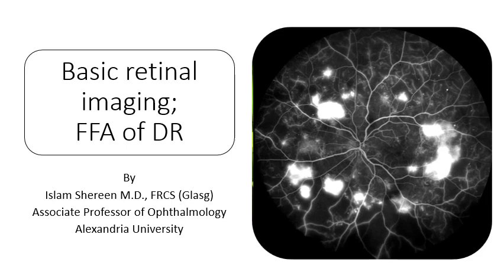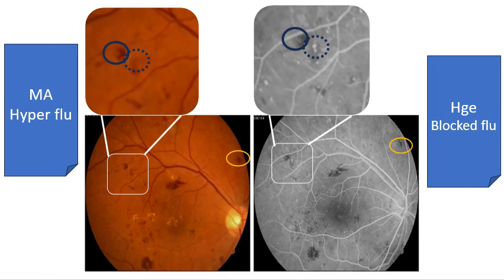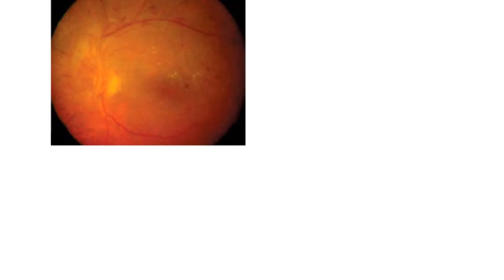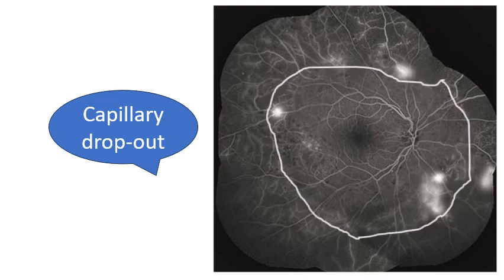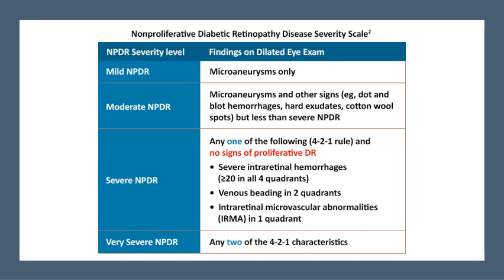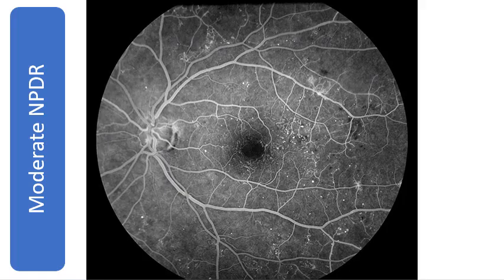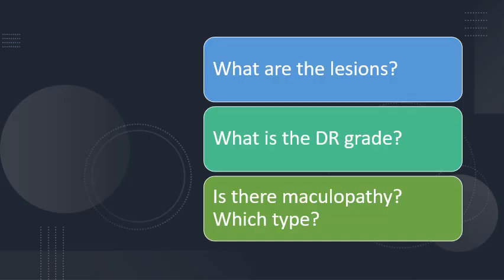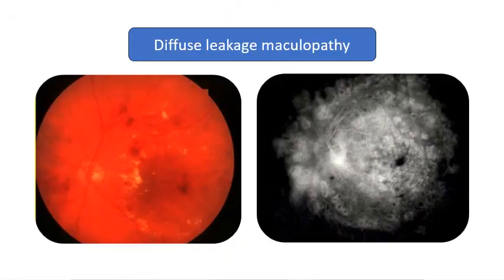Basic retinal imaging flourescien angiography in diabetic retinopathy